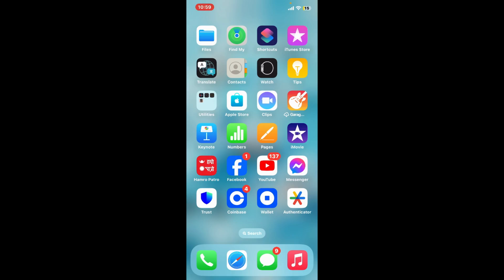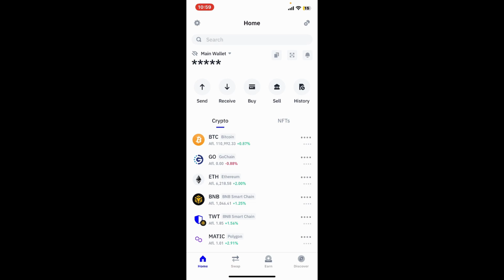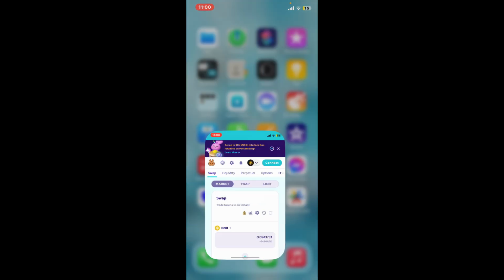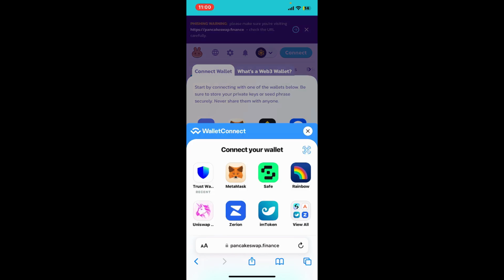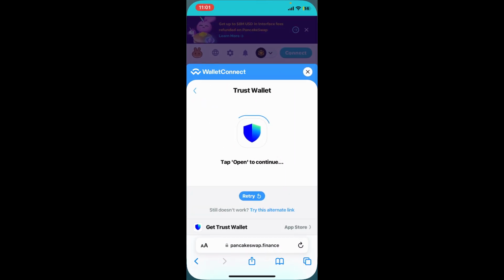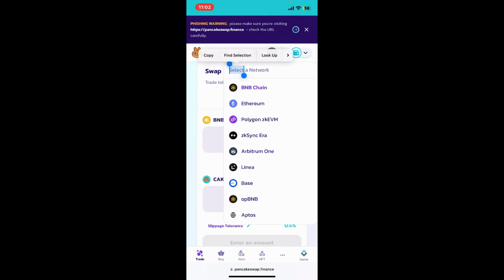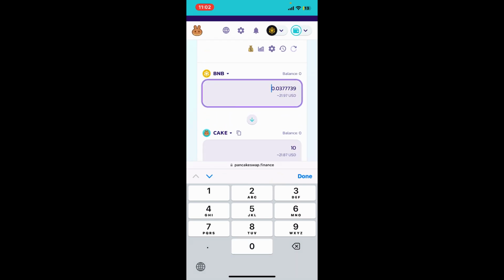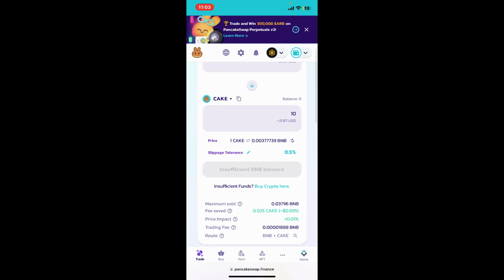How to Buy Cake on Pancake Swap using Trust wallet App 2024?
Welcome to our PancakeSwap tutorial! Looking to buy CAKE tokens using the Trust Wallet app? In this video, we'll guide you through the process step-by-step. Follow our comprehensive guide to easily and securely purchase CAKE on PancakeSwap.